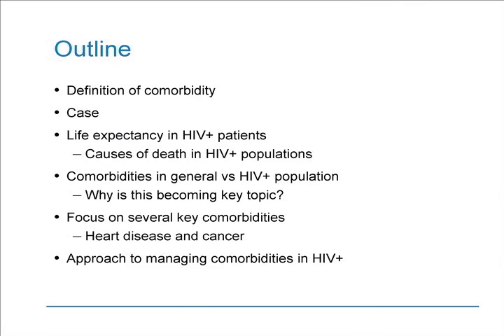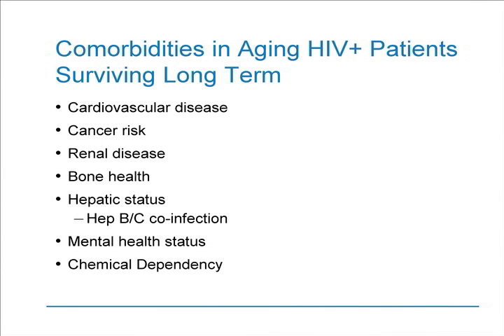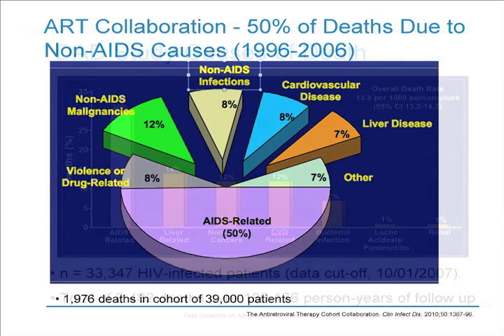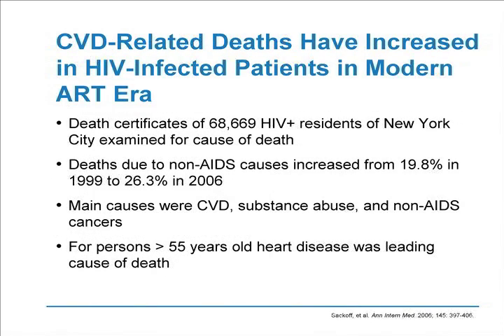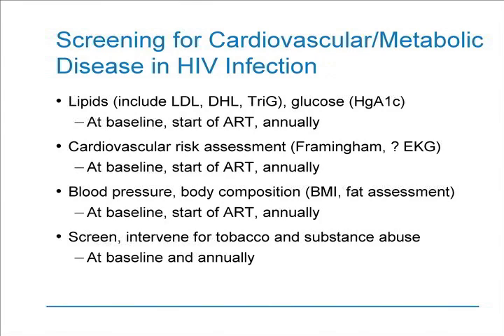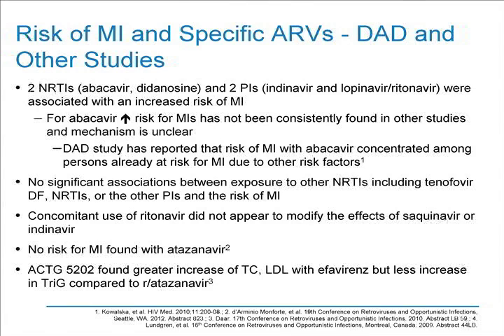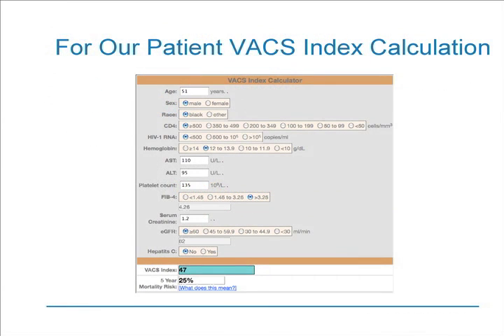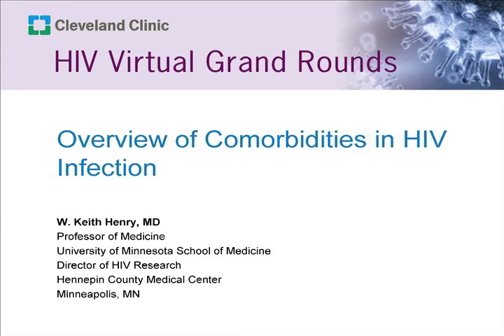Overview of Comorbidities in HIV Today - Ep. 5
The webcast series, HIV Virtual Grand Rounds, utilizes expert faculty who provide evidence-based recommendations to help clinicians improve care, optimize adherence to initial antiretroviral therapy (ART), and prevent or manage long-term consequences of HIV and ARTs.

The Overview of Comorbidities in HIV Today webcast reviews how co-morbidity concerns have impacted treatment guidelines for HIV infection for adults, as well as the major co-morbidities for HIV+ adults in the US already receiving effective antiretroviral therapy.

To learn more about the HIV Virtual Grand Rounds series or to claim CME credit,

The video was produced by the Cleveland Clinic Foundation Center for Continuing Education and Department of Infectious Disease.